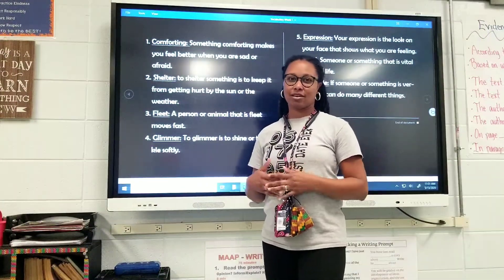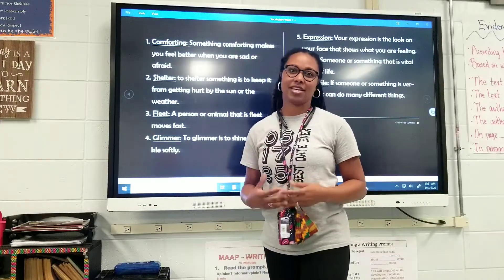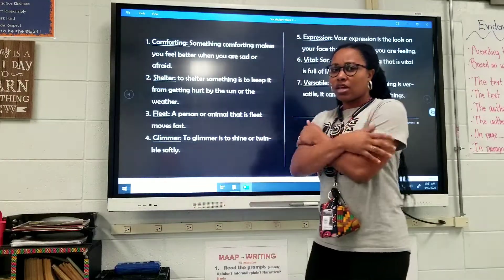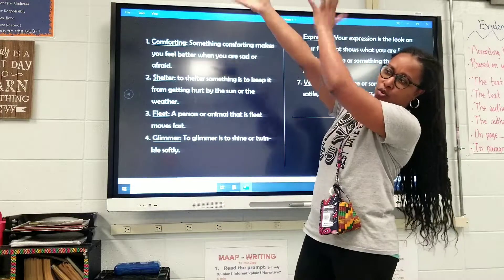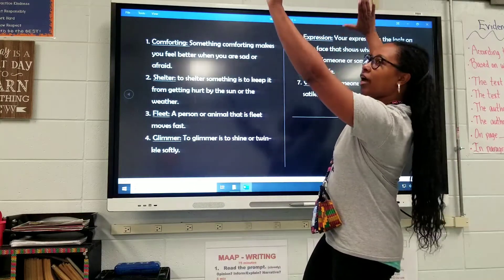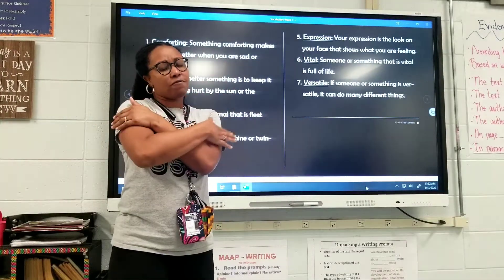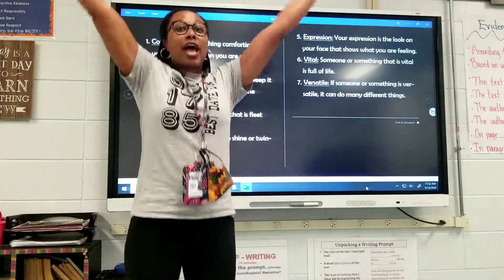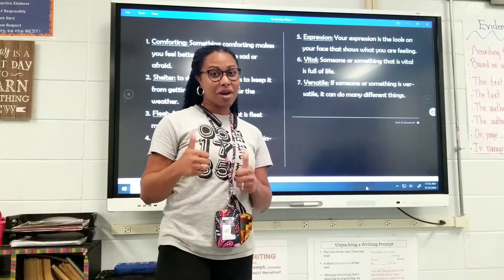Vocabulary Week 1